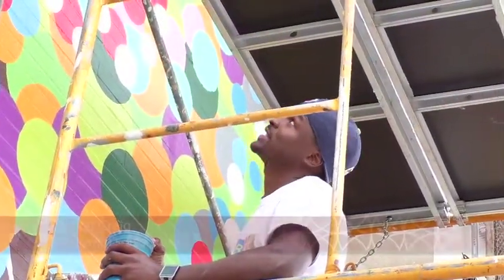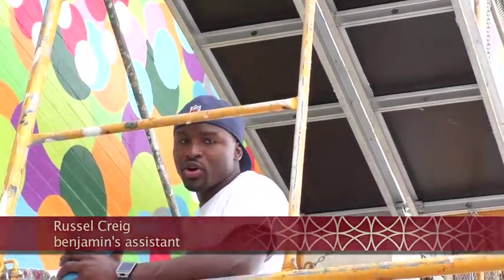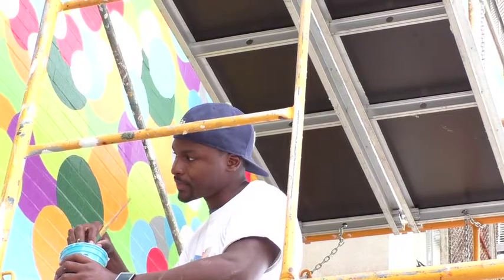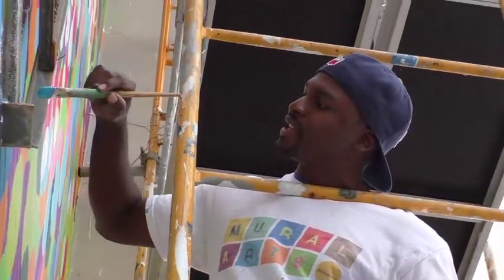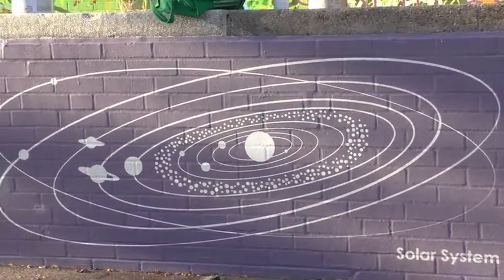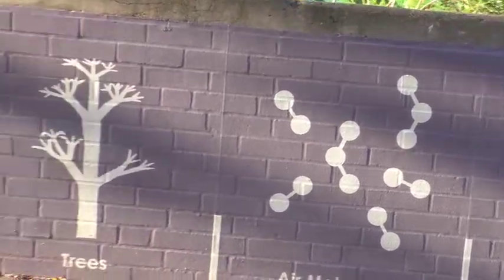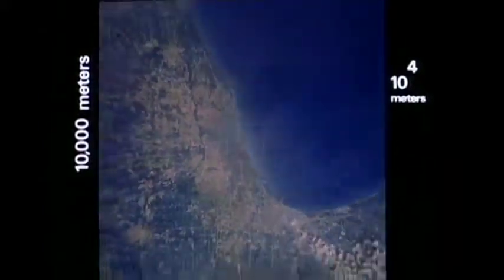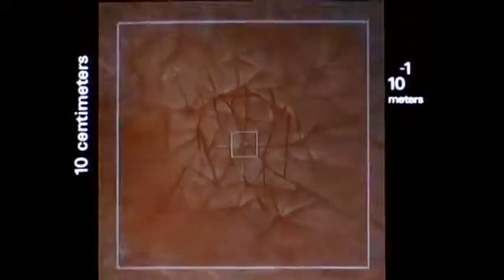Ben Volta Mural (Inspired by Power of Ten)